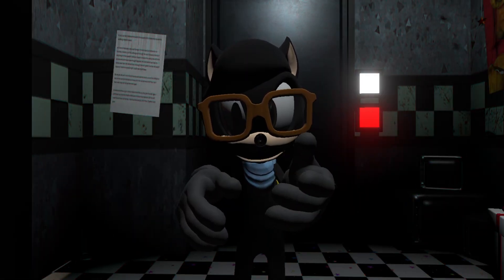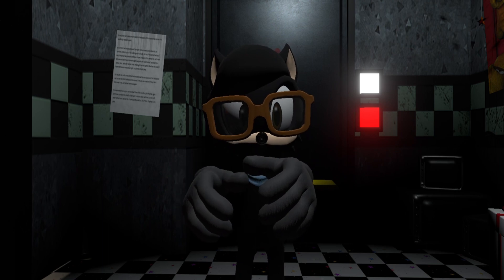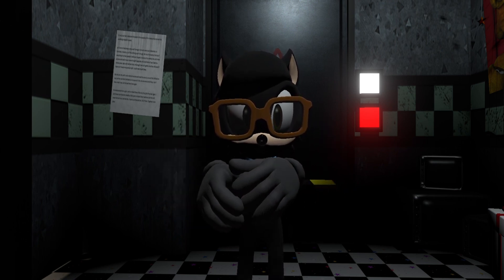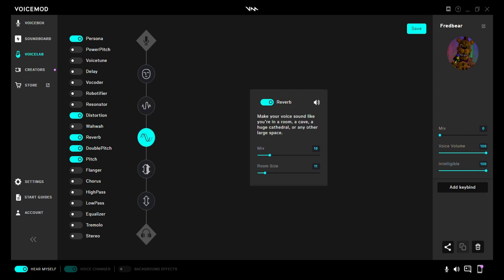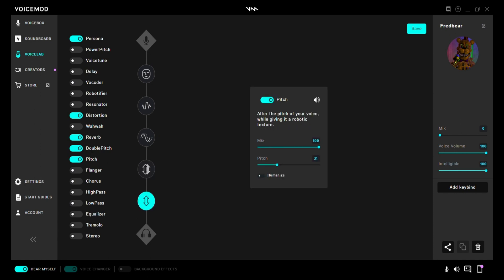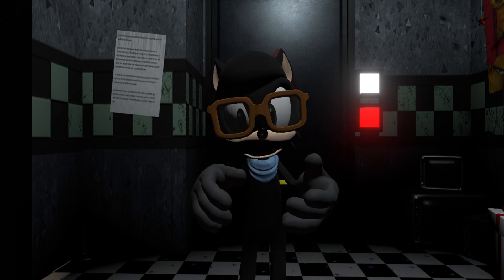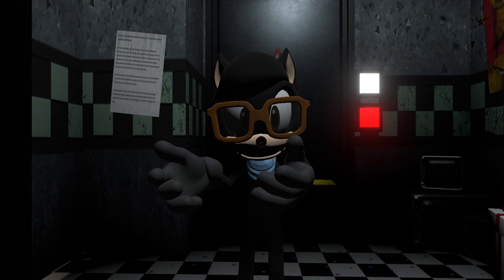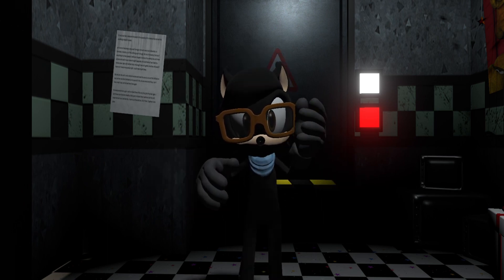FredBear Voicemod tutorial